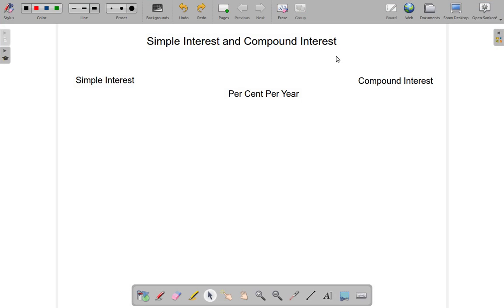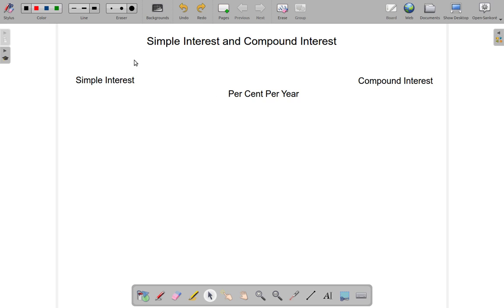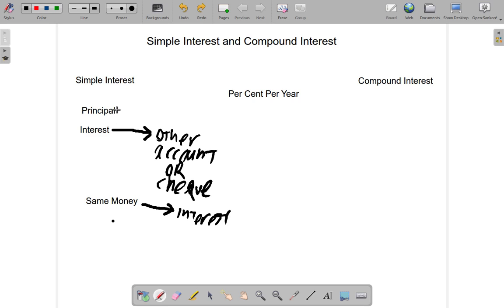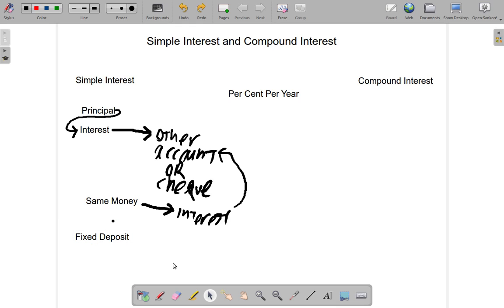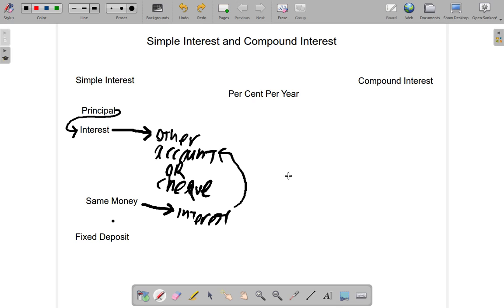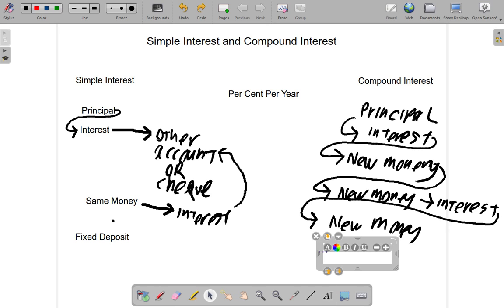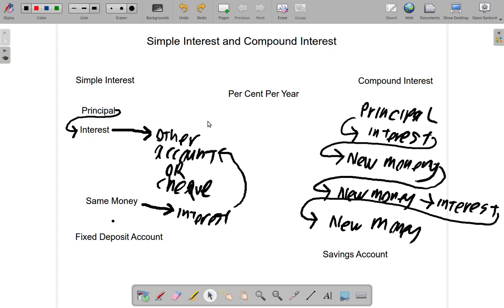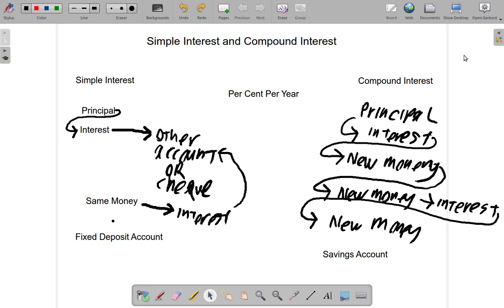01 Interest 1